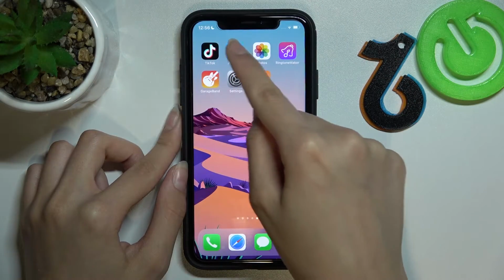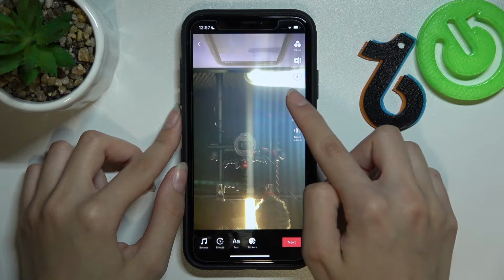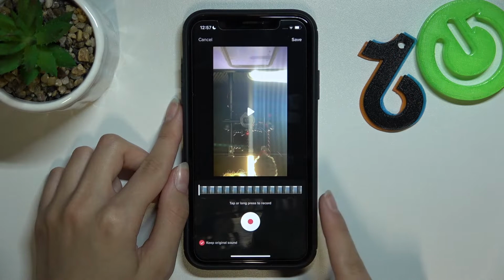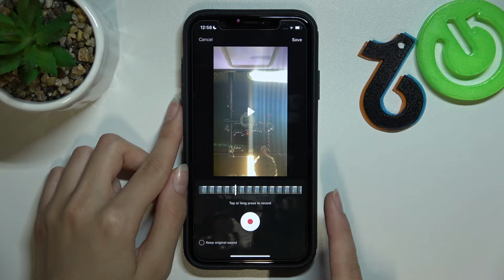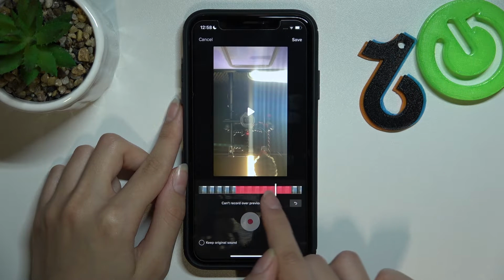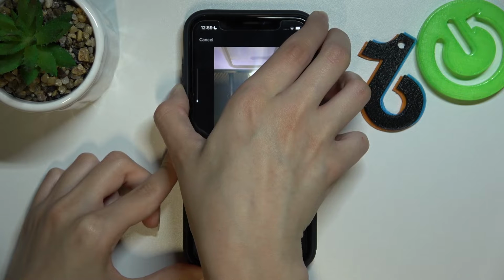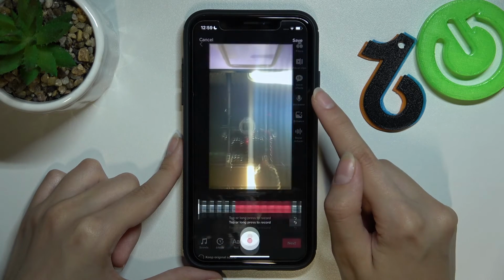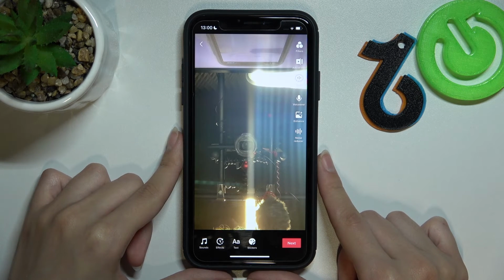How to Do Voiceovers on TikTok - Add Voiceover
Find out more about TikTok:
If you want to add voiceover to your video on TikTok, check out this video. Our expert will show you how to find and use the voiceover feature on your video. Voiceovers can be a great way to help enhance and narrate your video, you can use that feature to explain what happened or add a joke to your video. The voiceover icon looks like a microphone, but if you can't find it, you don't have the latest version of TikTok. Visit our YouTube channel if you want to learn more about how to create interesting content on TikTok.

How do I use the Voiceover tool on TikTok? How to do voiceovers on TikTok?  How to add voiceovers on TikTok? How to use Voice Effects on TikTok? How to record your voiceover on TikTok? How to do a voiceover on TikTok to narrate your video?